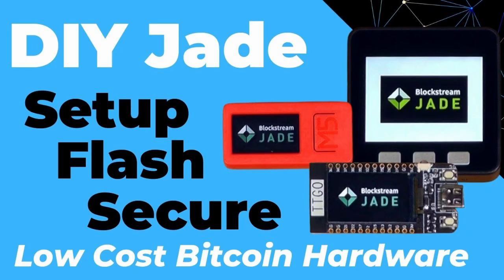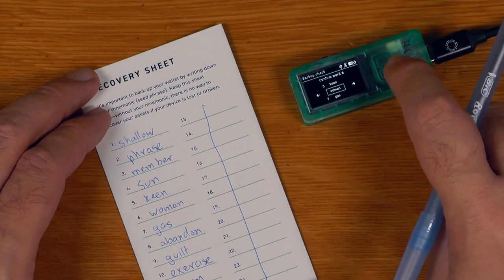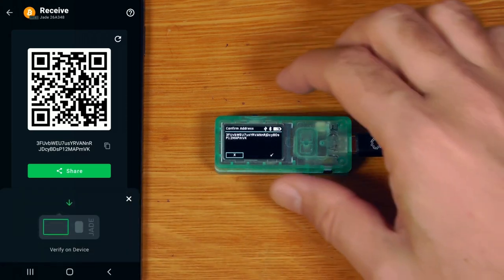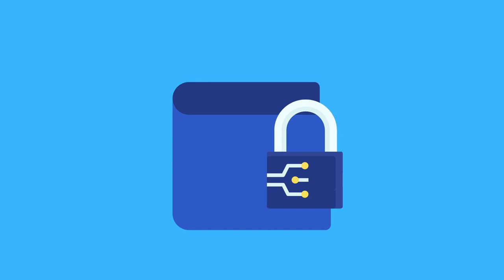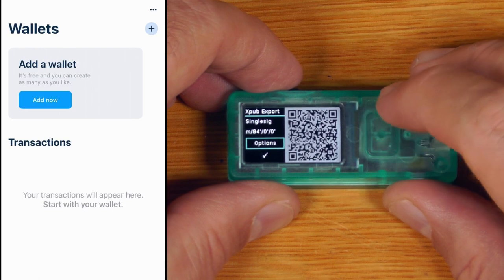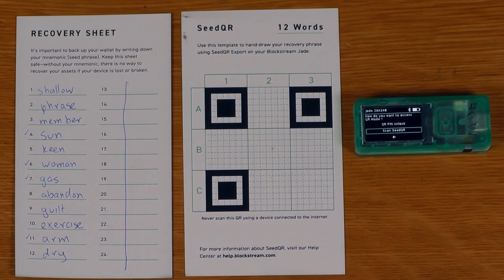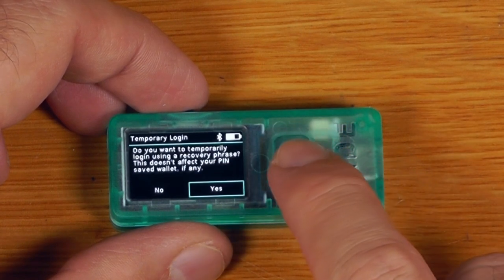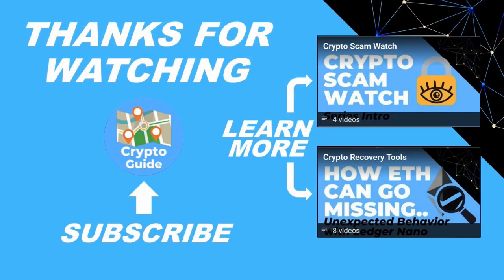Blockstream Jade Bitcoin Hardware Wallet: Unboxing, Setup and Review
A video review of the Blockstream Jade, Bitcoin hardware wallet.

00:00 - Start
00:29 - Unboxing
01:26 - Initial Device Setup
02:39 - Connecting to Green Wallet via Bluetooth
03:37 - Updating Device Firmware
03:48 - Restoring Recovery Seed after Wipe
04:07 - Setting Device Pin
04:26 - Recieving Bitcoin (And Verifying Address)
04:49 - Device Settings Overview
05:49 - Hardware Based TOTP Authenticator
06:15 - Duress Pin
06:25 - Jade Camera Functions (Air-Gapped Operation)
06:33 - Note Regarding Jade Blind Pinserver
07:22 - QR Pin Unlock Demo
08:26 - Using Jade with Blue Wallet (Xpub Export)
09:21 - Sending Bitcoin in QR Mode
10:32 - Creating SeedQR
13:10 - Fully Stateless Operation via SeedQR
13:43 - Summary and Conclusion